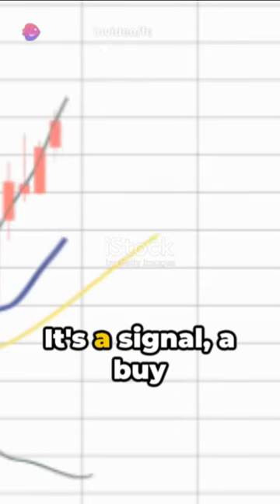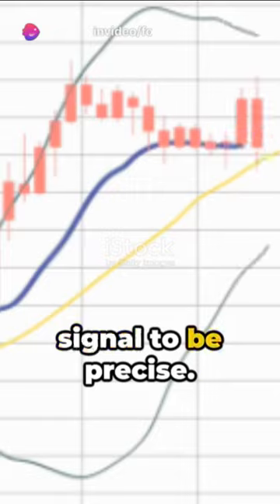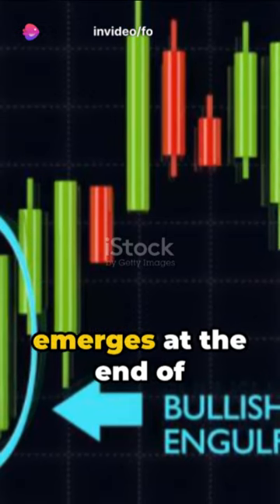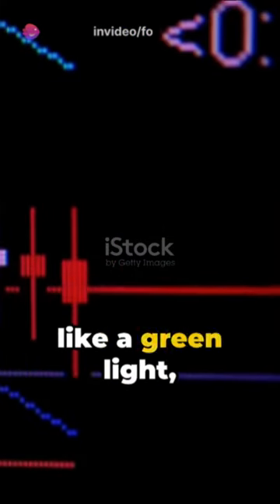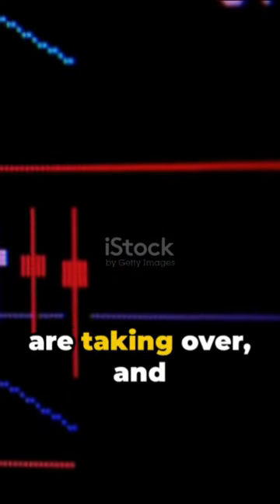Forex 101: Bullish Engulfing Line Uncovered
Forex Trading Unlocked is your Key to online trading.